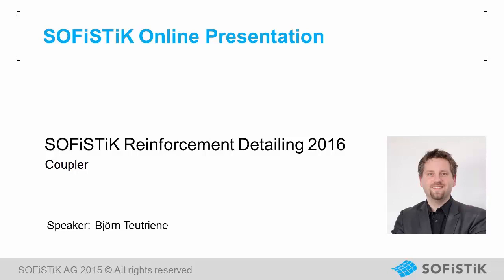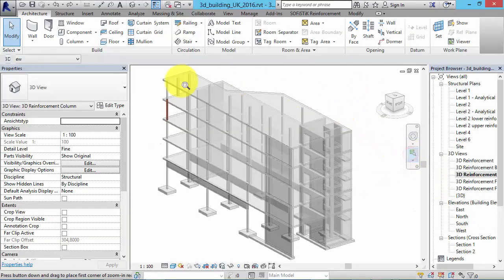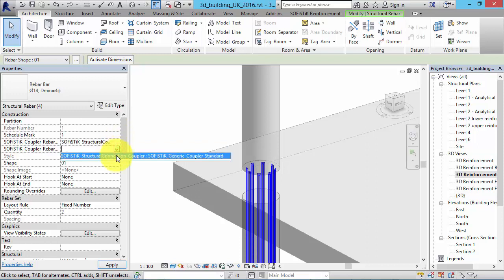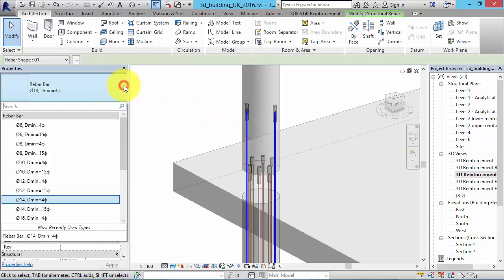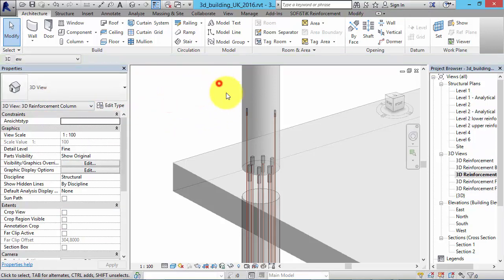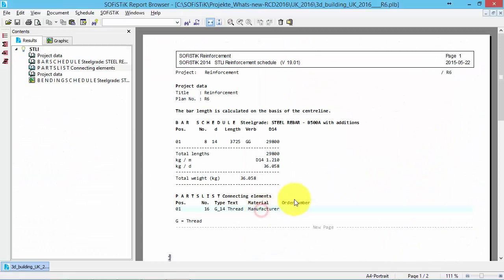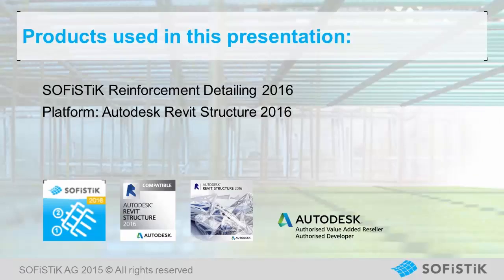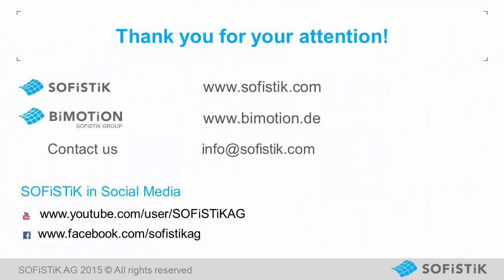SOFiSTiK Reinforcement Detailing 2016: Coupler